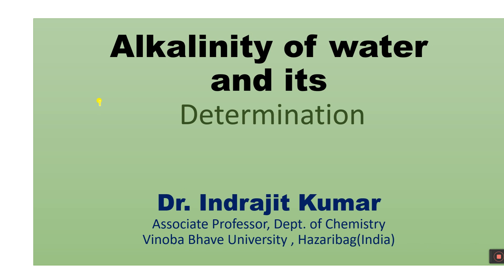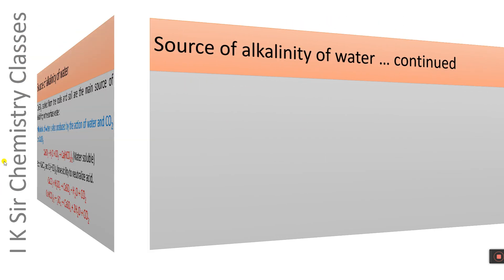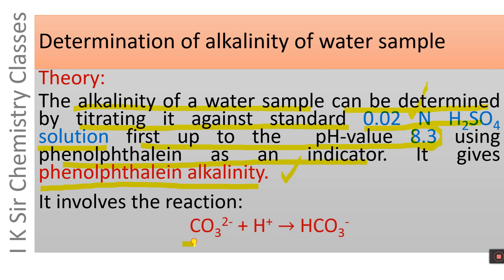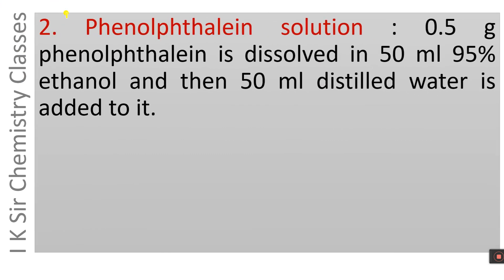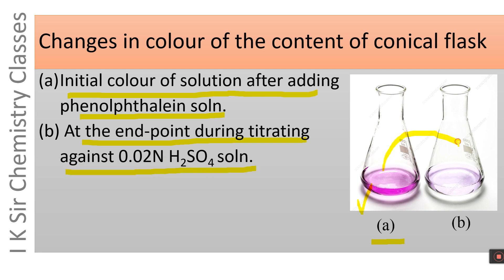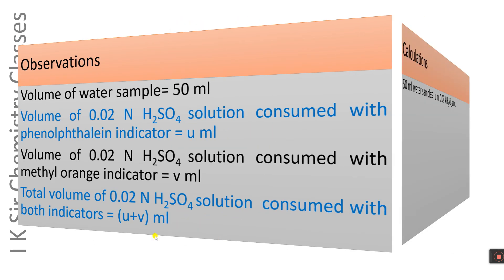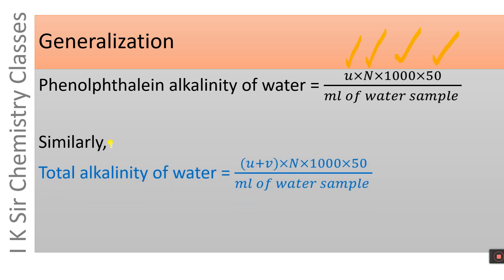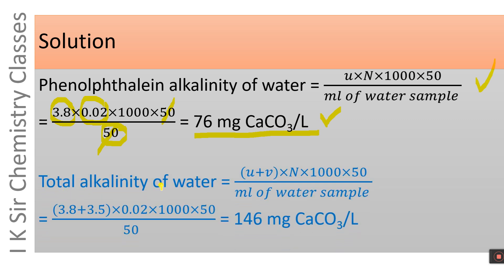Alkalinity of water and its determination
Alkalinity of water
 Determination of alkalinity of water sample
Phenolphthalein alkalinity
Total alkalinity
Sources of alkalinity of surface water